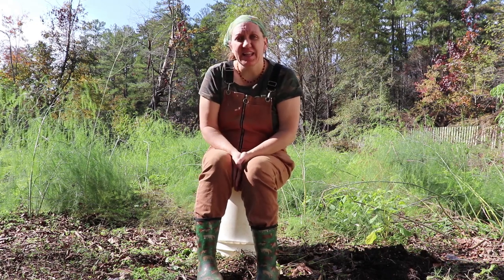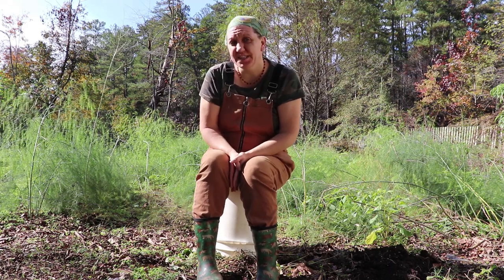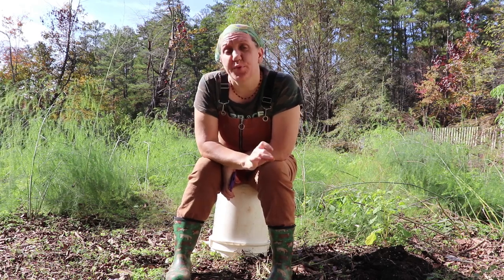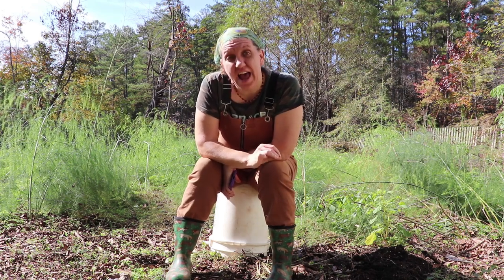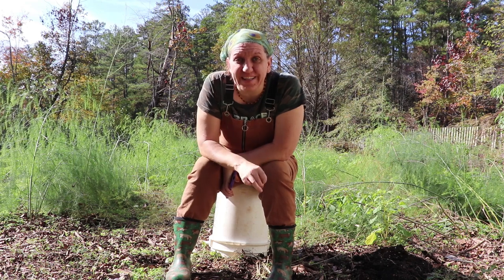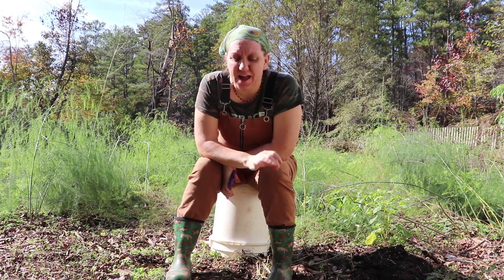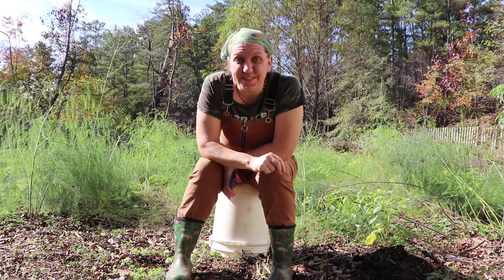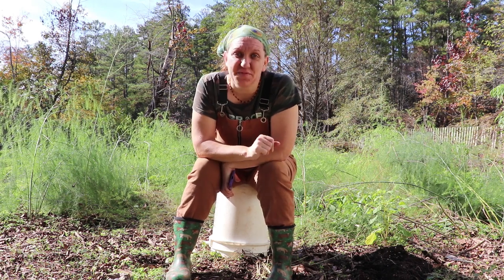5 Gardening Tips in 5 minutes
5 Gardening Tips in 5 minutes

Our Incubator and Egg Turner